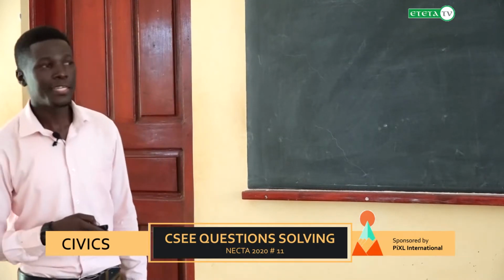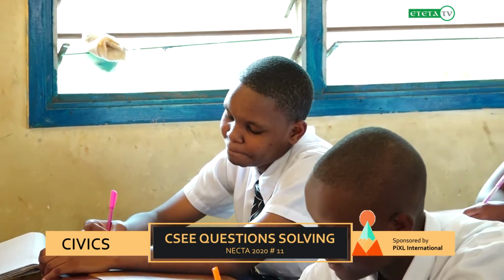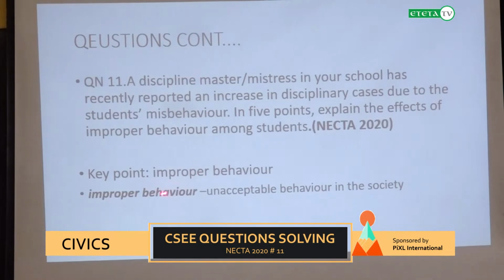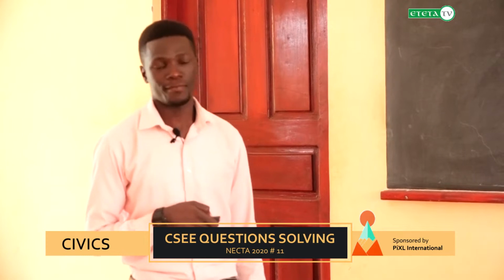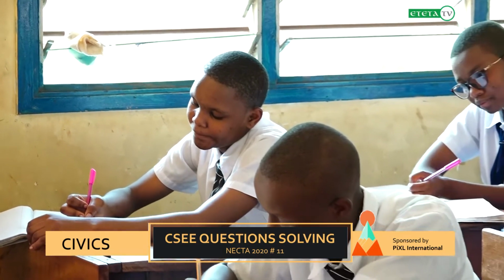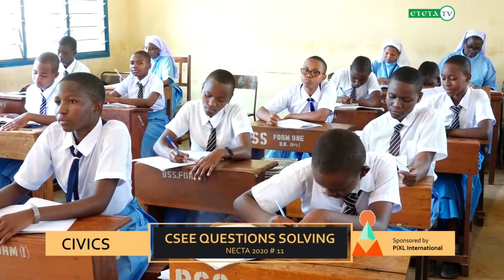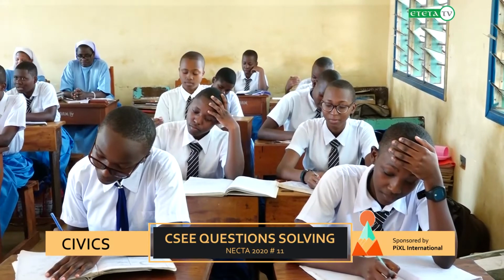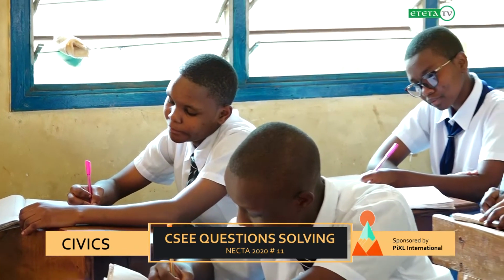CSEE SOLVING | CIVICS | LAMECK KULWA MACHELE | 2020 QN 11